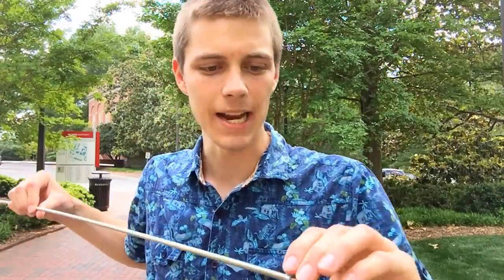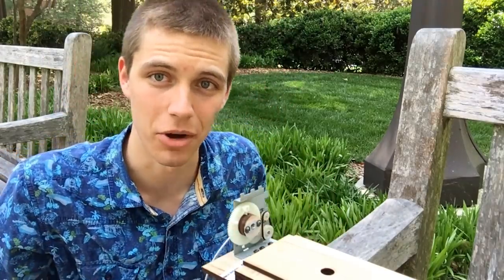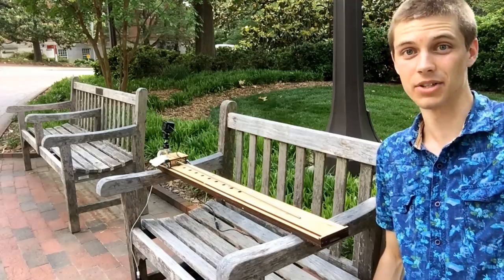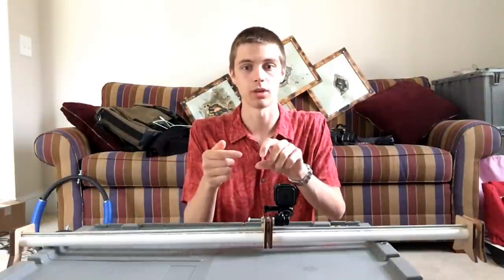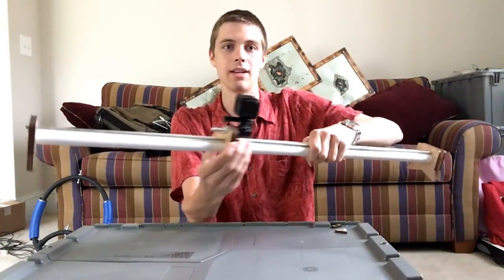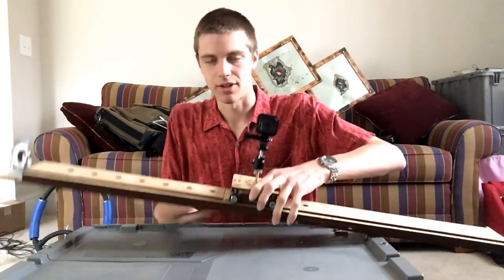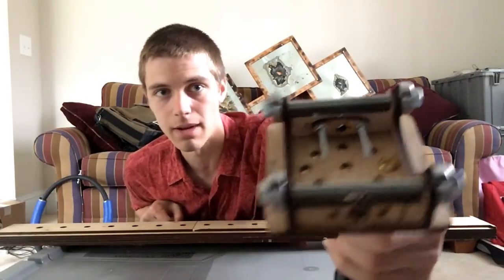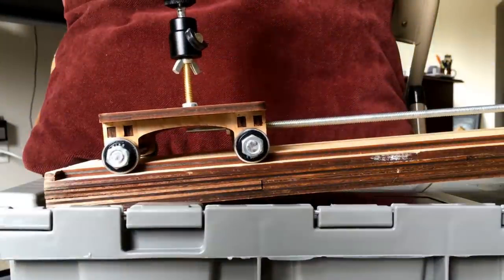Custom Timelapse Camera Slide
How I built my timelapse camera slide. I focus on important design elements of camera slides and show examples from this setup. The track is made from lasercut plywood and the camera slides on a dolly using 8mm roller skate bearings.

I dunno
grapes

Mission Bucharest
Pharaos